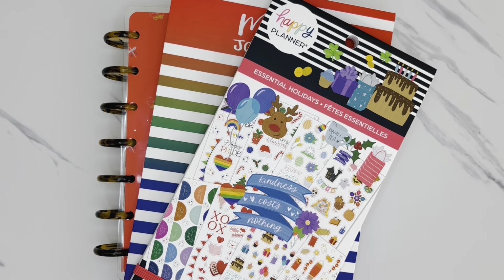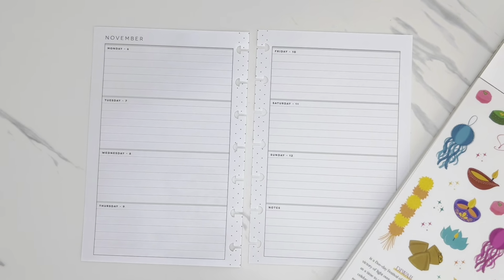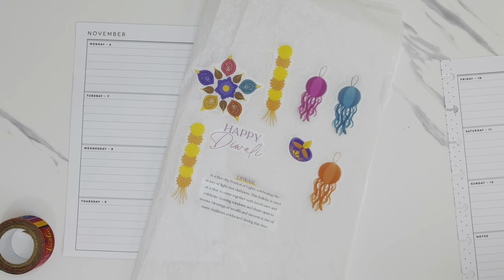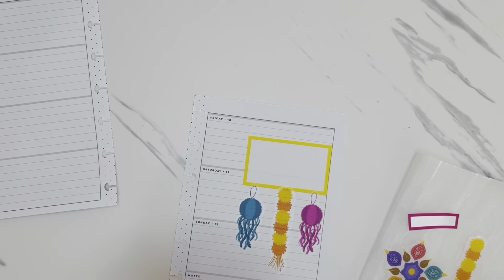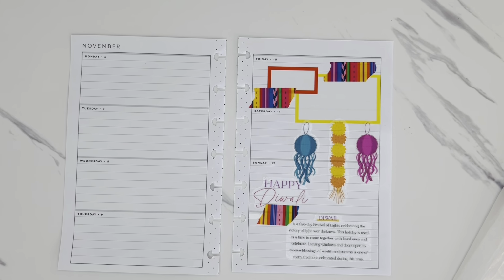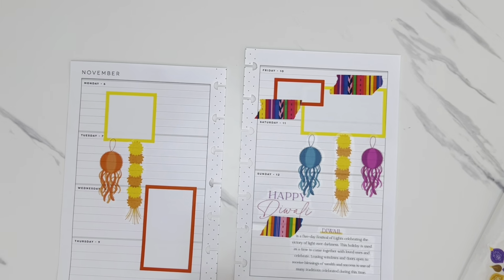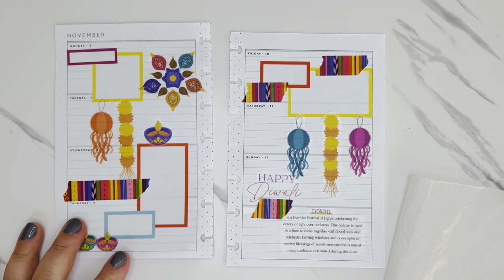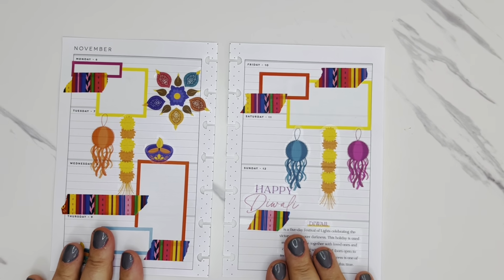Happy Planner Mini Horizontal | Plan with Me | Nov 6 - Nov 12 | Happy Planner Essential Holidays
Join me as I decorate my Happy Planner mini horizontal on the go planner for the week of November 6, 2023. Happy Diwali!

Products used in this video:
- ​⁠​⁠@TheHappyPlannerChannel Essential Holidays
- ​⁠@MojoJojoPlans Rainbow Boxes

EK tools Retractable Knife

Slice Ceramic Precision Cutter

EK Tools Precision Scissors

Wescott Non-stick Scissors

We R Memory Keepers Crop-A-Dile Disc Power Punch

Happy Planner Big Disc Punch

Tombow Mono Permanent Adhesive

Tomboy Mono Permanent Adhesive Refills

Tombow Mono Original Correction Tape

Tombow Mono Hybrid Correction Tape

Un-du Adhesive Remover

Sticky Notes

Wax Paper

TUL Needlepoint Fine 0.5 (black & blue)

Aesthetic Black Gel Pens

Muji Gel Ink Pen 0.38

Uni-ball Signo White Gel Pen

Kuretake Zig Clean Color Dot Markers

Washi tape acrylic organizer

Script Washi Tape

Grid Washi

Black and White Washi Tape